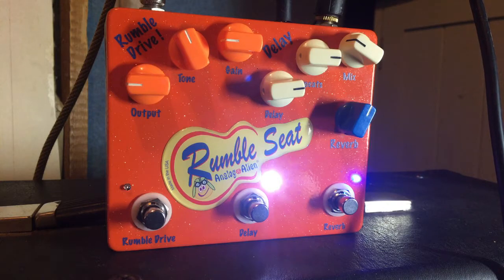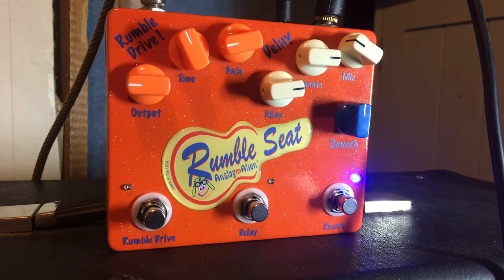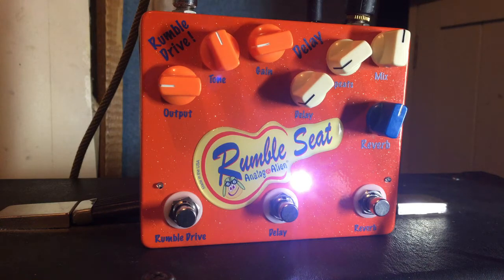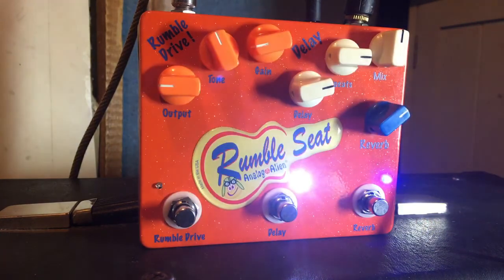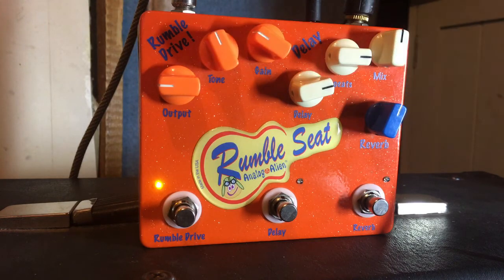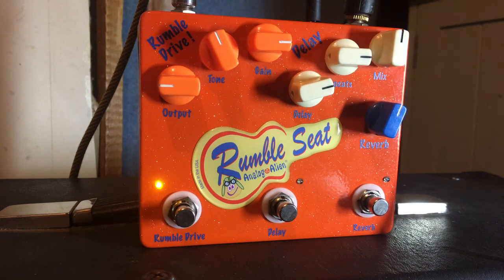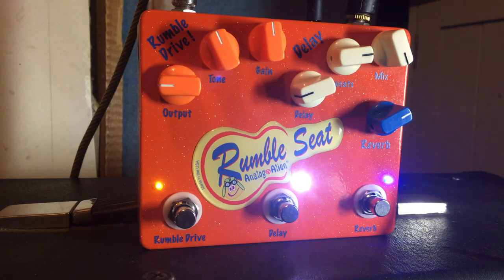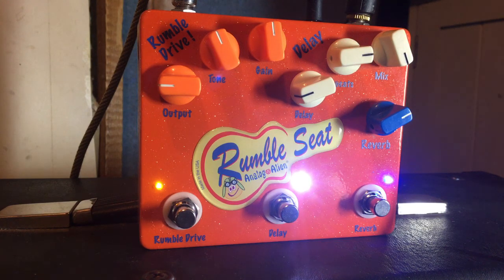Rumble Seat by Analog Alien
High quality, high end pedal that really succeeds in lush, deep reverb and dreamy creative delay. Has a nice drive with some nuts that works really well as a clean boost as well. Used in an amps loop fx get a little brighter with longer tapers but still totally usable.
Comes with 500M.A. Power adapter (wall wort?) manual, stickers and cooler bag.
So huge and spacious,You can really get lost inside it!